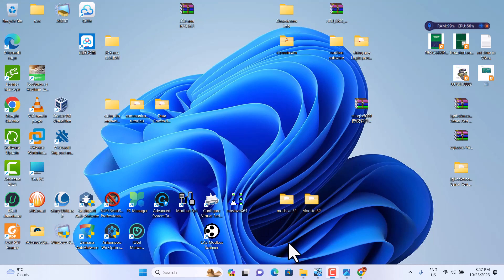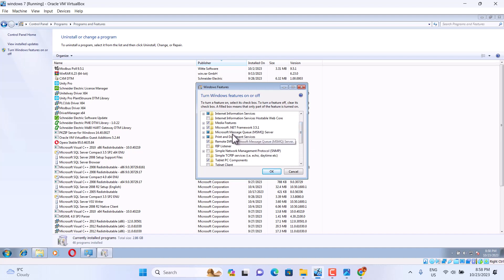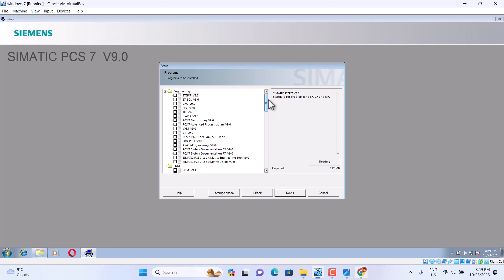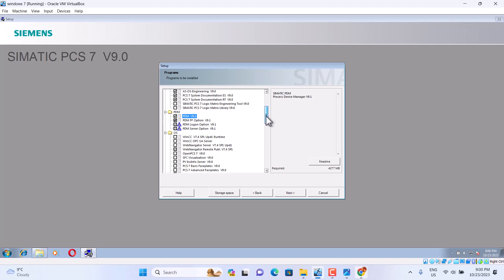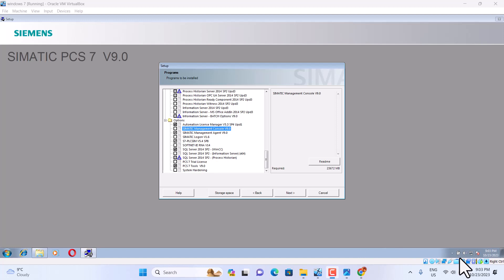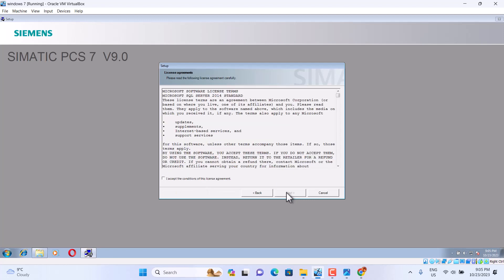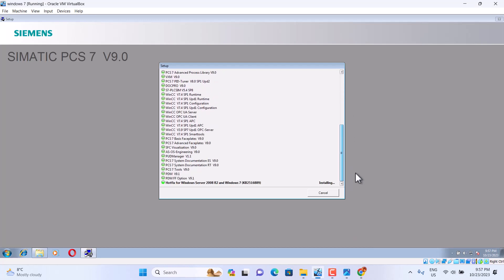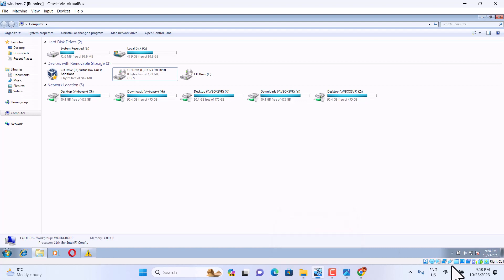the Installation of Siemens DCS Software -- PCS 7 V9.0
this video demonstrate how to install Siemens DCS software --PCS 7.
It is useful.